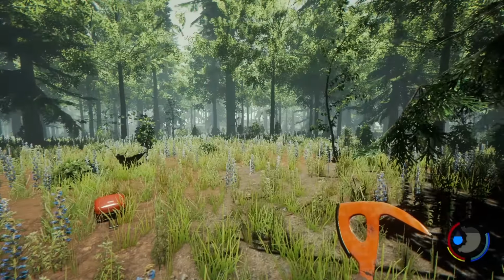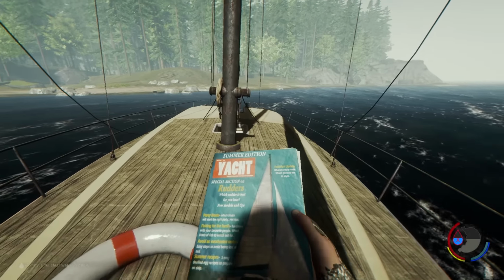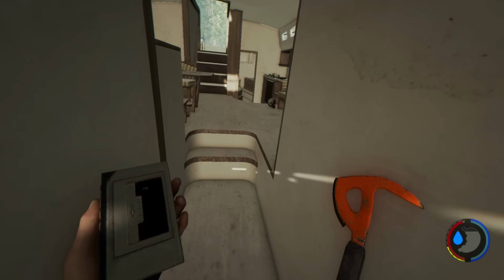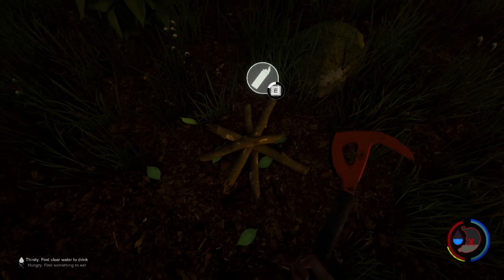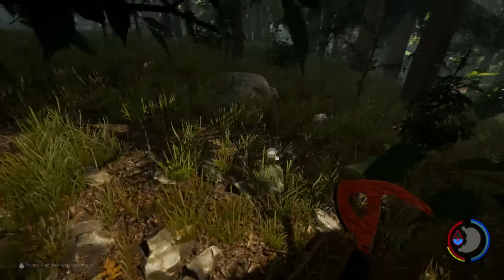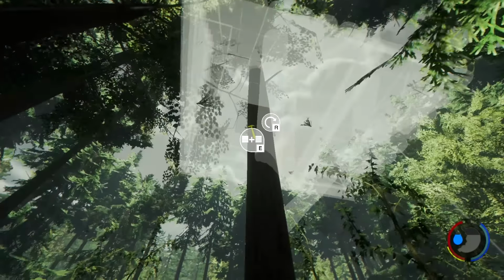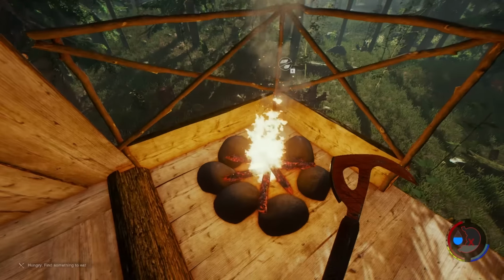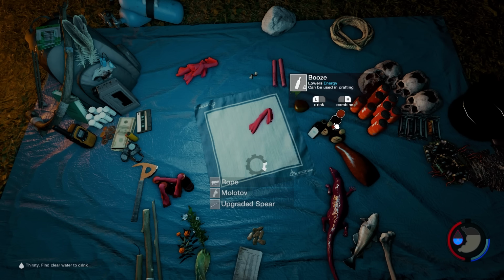The Forest (Alpha S3) - EP03 - Picking Home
In The Forest, the player must survive on an island on which their character's plane has crashed by creating shelter, weapons, and other survival tools. There's one other thing though... we are not alone.

***Warning: This video contains mature content. 18+***